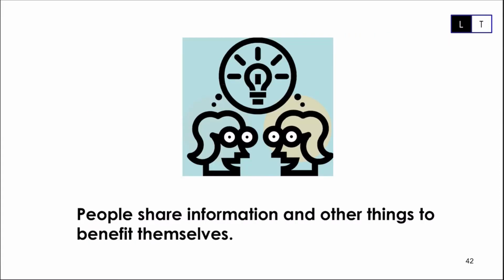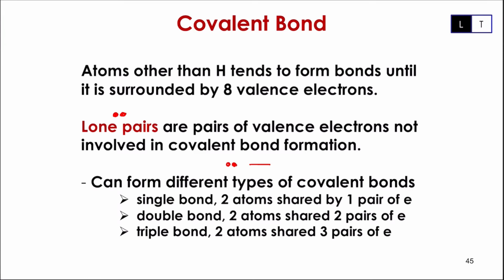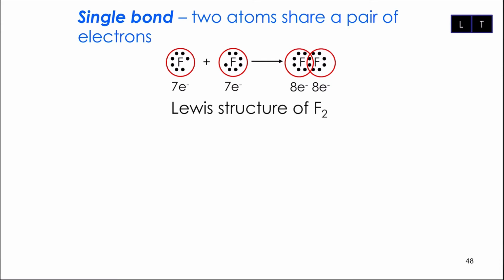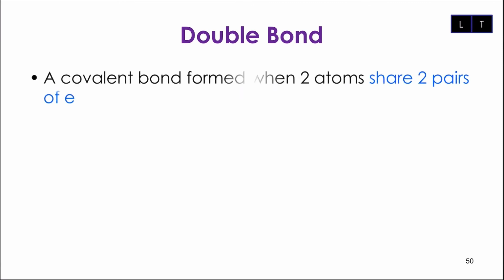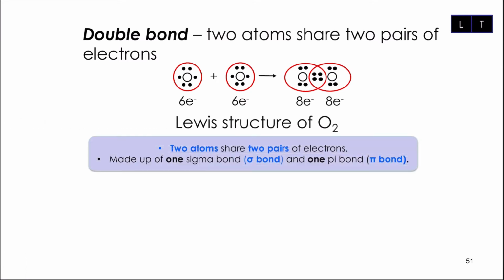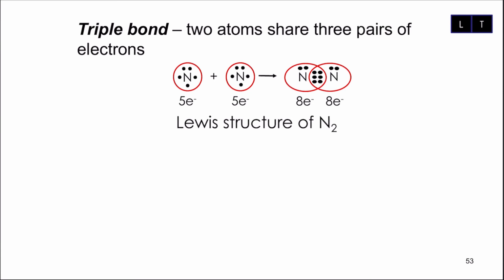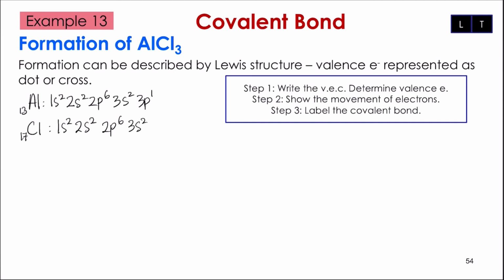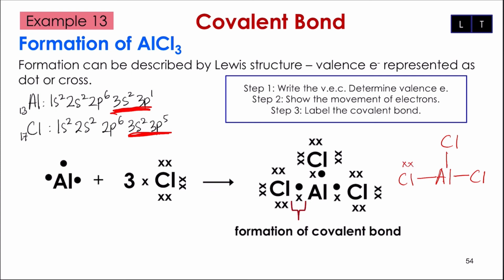SK015 Covalent Bonding (Chapter 4; Part 5)